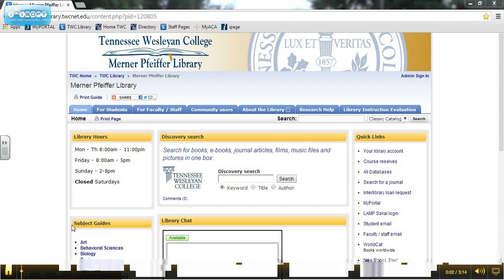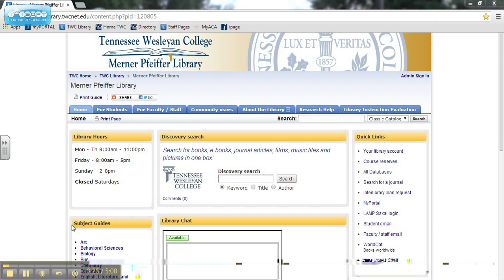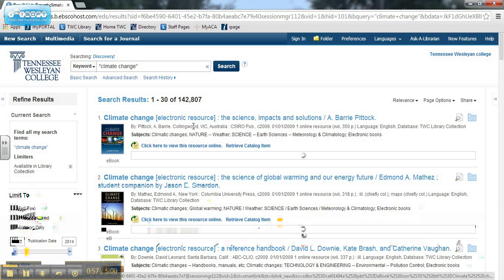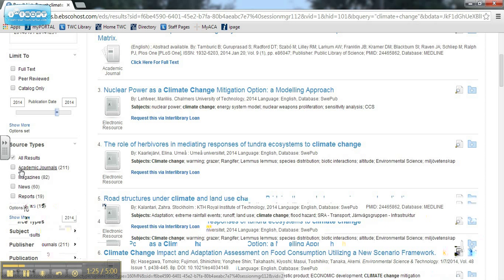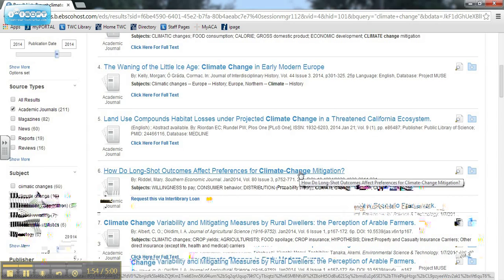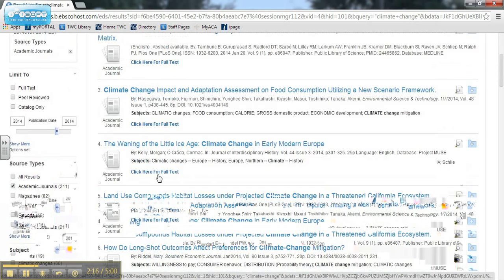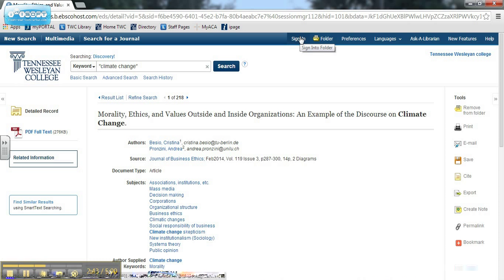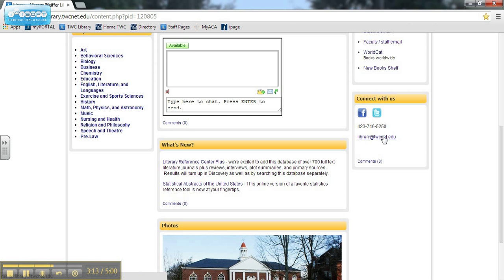Discovery Search Tutorial - TWC Library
Welcome to the Tennessee Wesleyan College Library. This video will show you the basics of searching the library's resources using Discovery.

Discovery lets you search the library's catalog and many of the library's databases all at once, so you can find physical books in the library's collection as well as electronic resources like eBooks, journals, magazines, video and audio, in one search.

You can find the Discovery search box on the home page of the library's website, library.twcnet.edu. You can search for keywords or for a specific title or author. Type in your keywords and hit enter to search.

Because Discovery searches so many databases at once, you'll probably get too many results with your first search, and the results will include many different types of resources. You can limit your results using the menus on the left hand side of the results page.

Checking "Full Text" will limit to results that you can download, and checking "Peer reviewed" limits to scholarly articles. Use the sliding bar to set a date range for your results. Source types allows you to choose what types of resources you want: books, journal articles, videos, magazines, and more. Subjects are tags given to each item telling you what it's about, like Facebook tags telling you who's in a picture. Clicking on these will limit your results to items that have that specific subject tag. The Subject section can also provide you with ideas for more keywords to narrow your search.

The search results are in the middle of the page. Clicking on PDF full text or HTML full text will take you to the full text of that resource. If you don't see a PDF or HTML link, click on Click here for full text to see if the item is available in any other library databases. If the item is not available from our library, there will be a link to request it through interlibrary loan.

Clicking on the title of a resource will take you to a detailed record for that item. When you choose an item, you can print it, email it to yourself or a friend, or save that item to a folder. If you create a free Discovery account, you can create custom folders for different classes or assignments, save items to those folders, and even share those folders with classmates. If you find an eBook, you can either read it online or download it to read on a laptop, tablet, ereader, or smart phone.

Those are just some basic tips and tricks for searching the library's Discovery! System.